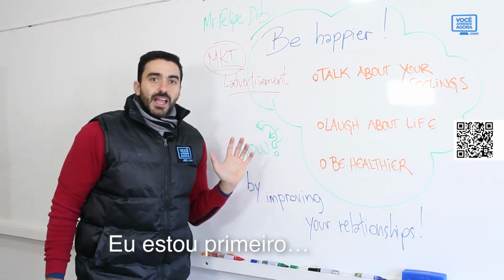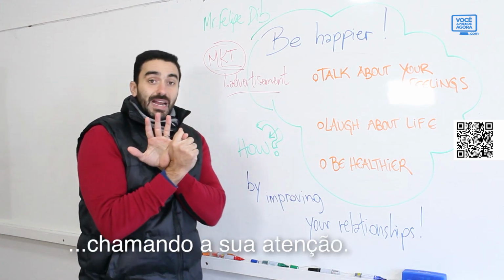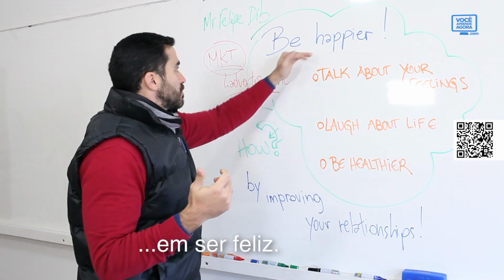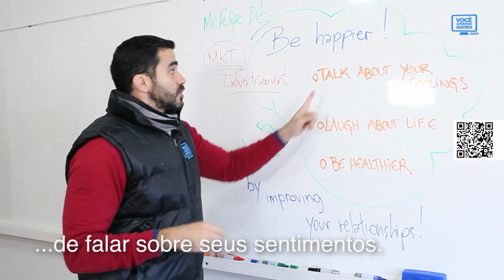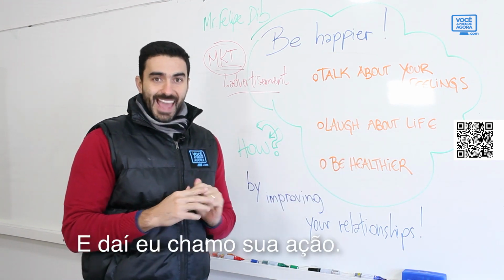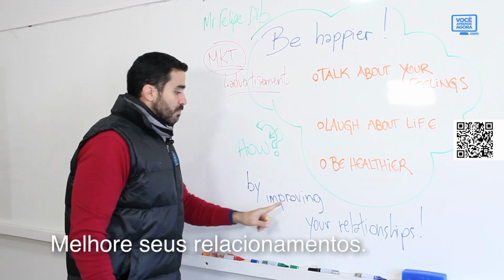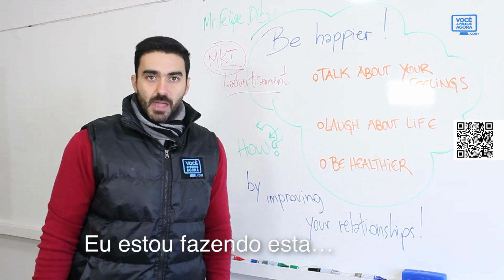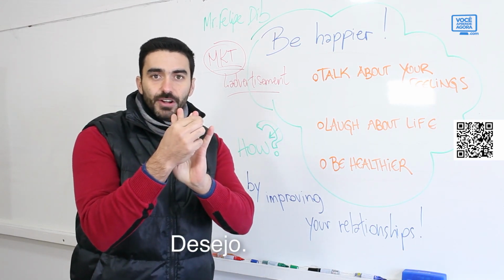AULA DE INGLÊS Escrita Produção de textos BNCC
AULA DE INGLÊS sobre escrita. Produção de textos. Utilizar recursos verbais e não-verbais para construção da persuasão em textos da esfera publicitária, de forma adequada ao contexto de circulação (produção e compreensão). Produção de textos escritos de modo autoral. Inglês para ensino fundamental.

Aula de inglês sobre escrita. Aula de inglês utilizar recursos verbais e não-verbais para construção da persuasão em textos da esfera publicitária, de forma adequada ao contexto de circulação (produção e compreensão). Aula de ingles produção de textos escritos de modo autoral.

Aula de inglês para ensino fundamental.
Aula de inglês para ensino médio.
Aula de inglês para EJA.

Transcrição da aula: Conhecimentos linguísticos, uso do imperativo in English BNCC

Hello, my friend! Seja bem-vindo a mais uma aula. Hoje nós vamos estudar imperative (imperativo). Como nós usamos o imperative (imperativo) in English? Nós vamos ver, o imperativo em títulos, em direções, quando você dá direcionamentos, em receitas, em instruções. É muito fácil, e você vai ver exemplos, da vida real. It's nice (é legal)! And it's easy (e é fácil). Easy to understand (fácil de entender) de ver e de usar. Porque nas nossas aulas, eu gosto de ver você, understanding (entendendo) os conceitos, learning (aprendendo) os conceitos, and using (e usando) os conceitos. Para falar, para se comunicar. Você pode usar o conteúdo, quando você comentar aqui, e quando você falar com as pessoas. In class (em aula). At work (no trabalho), at home (em casa). Quando você viajar. Antes de nós começarmos, vamos usar o imperativo. Primeira coisa: Stretch (alongue-se). Stretch (alongue-se). Vamos contar até 10. 1, 2, 3, 4, 5, 6, 7, 8, 9, 10. Agora nós vamos abrir, talvez você não veja meu braço aqui, mas você vai abrir seus braços, e abrir seu peito. Open (abra). Vamos contar até 10. Você começa, por favor. 1, 2, 3, Agora volte à posição original. Release your shoulders (solte seus ombros). Agora nós vamos mexer nossos fingers (dedos). Este movimento aqui. 10x ok? 1, 2, 3, Você conta para nós. Meu celular está tocando, porque eu não coloquei meu celular, no flight mode (modo avião). Vou negar a chamada, e colocar meu celular no modo avião. Se você puder fazer isso com o seu celular, fantastic! Eu sempre deixo, meu celular no modo avião. Porque eu quero estar 100% dedicado a você. À sua aula. E você vê. Se meu celular não está no modo avião, I receive calls (eu recebo chamadas) notifications (notificações) messages (mensagens). Há uma nova photo (foto), um novo "like". E eu não quero ser interrompido agora. Eu quero focar no seu aprendizado. Agora vamos, breathe in (inspirar) and breathe out (e expirar). Breathe in (inspirar). Hold (segurar). Breathe out (expirar). Breathe in (inspire). Hold (segure). Breathe out (expire). Breathe in (inspire). Hold (segure). Breathe out (expire). Breathe in (inspire). Breathe out (expire). Breathe in (inspire). Breathe out (expire). Grab paper (pegue papel). Grab pen (pegue caneta). Organize your desk (organize sua mesa) se você puder, Se você estiver na sua living room (sala) sem problemas, você pode sentar-se confortavelmente no seu sofá. Isolate distractions (isole distrações). Isolate noise (isole barulho). Se for possível, close the window (feche a janela). Close the door (feche a porta). Vamos estudar imperatives (imperativos). Você está preparado? Claro que você está! Você está sempre preparado!

Hello, my friend!

✅ Seja VIP e fale direto com o Dib